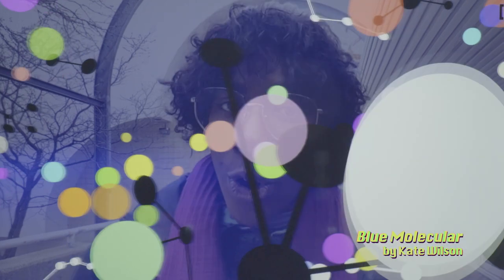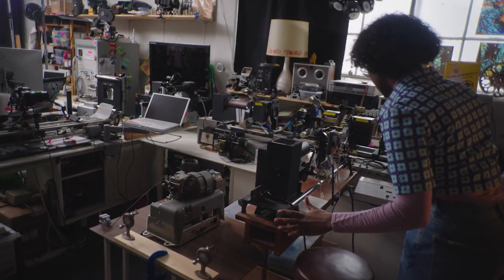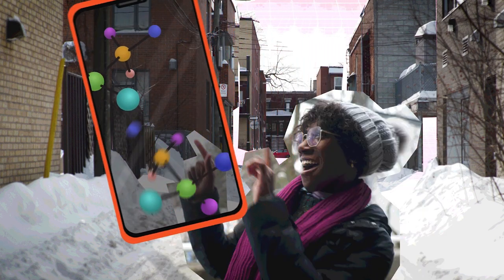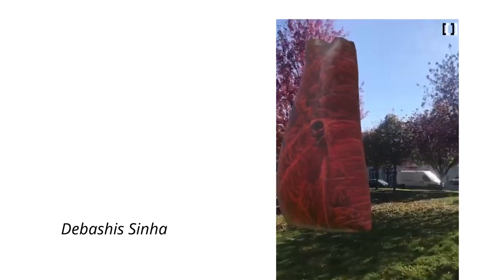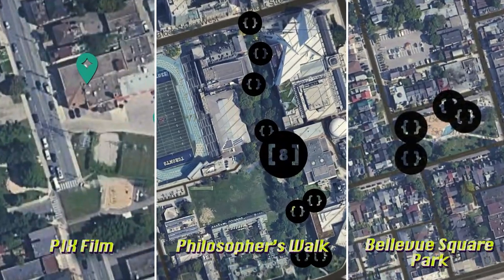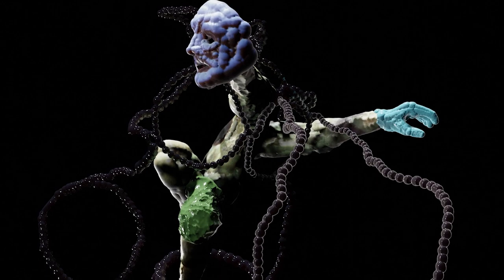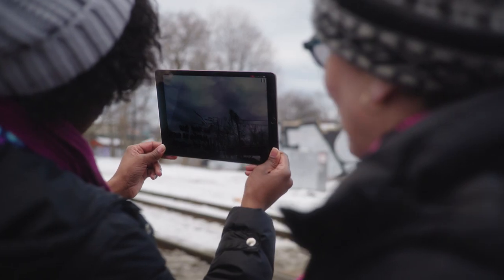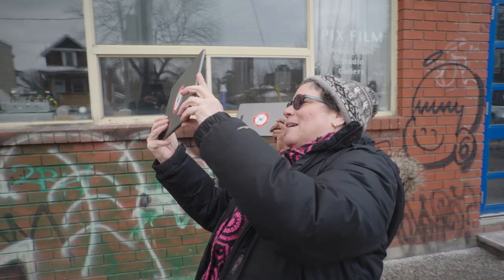AR art is everywhere — you just need to know where to look | digi-Art Ep 3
A wave of artists turn to augmented reality to exhibit their work in public spaces, visible through smartphones. How can AR push past gallery gatekeepers and, in the process, encourage exploration?

Hosted by Taelor Lewis-Joseph, CBC Arts' new series digi-Art looks to the horizon to see what's possible with art and tech — charting a course led by creatives and innovators toward new worlds and ways of creating.

About: Welcome to CBC Arts, your home for the most surprising, relevant and provocative stories featuring artists from diverse communities across Canada. Our job is to fill your feed with the disruptors and innovators changing how we see the country through movement, images and sound — and to inspire you to join in too.